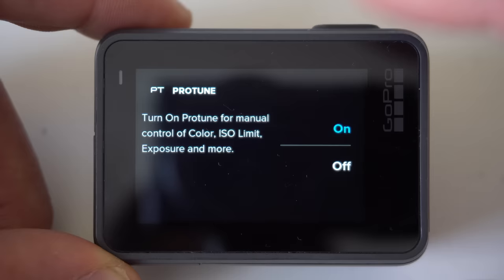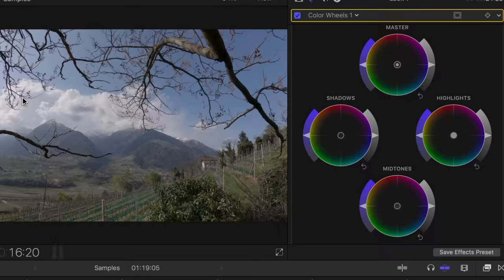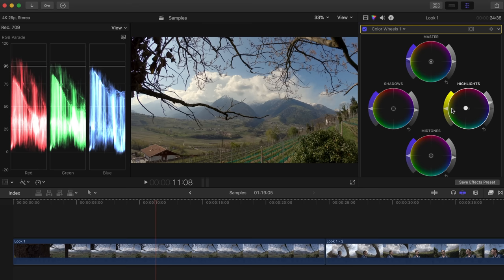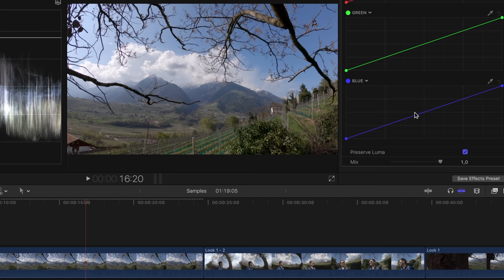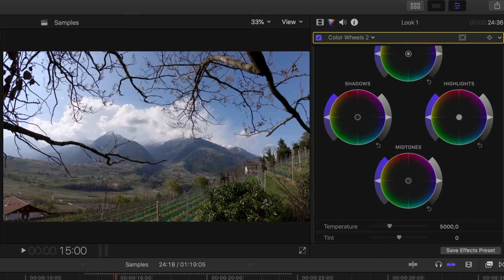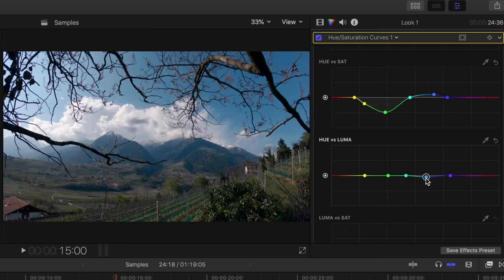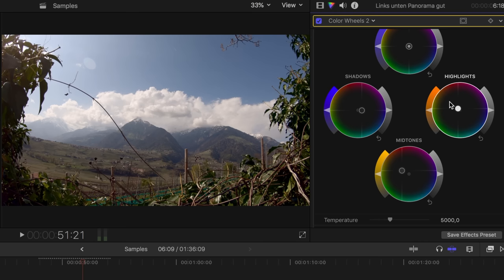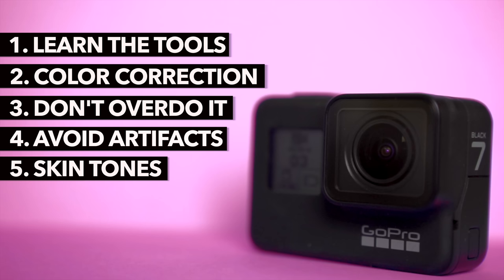How to Color Grade GoPro Footage | Tutorial for Hero9, Hero10, Hero7 & 8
I show you how to color grade and color correct your GoPro Hero9, Hero 10, Hero8 and Hero7 Footage to make it stand out or to make it look more cinematic. This will work for the GoPro Hero 9,  the Hero 8, Hero 10 and the Hero 7.

- GOPRO AND ACCESSORIES -
GoPro Hero 8

GoPro Hero 7 Black
GoPro Hero 7 Silver
GoPro Hero 7 White

Favorite SD-Card for GoPro
My favorite mount
My favorite pole
Floating Hand Grip
GoPro Extra Battery
Protective Case for GoPro Hero 8

My main camera
My main lens
My favorite lens

Pold - Skysurf
Kalon - Extenz
Sappheiros - Distant